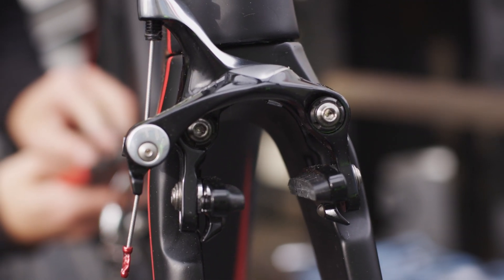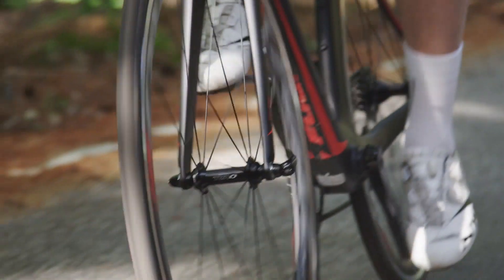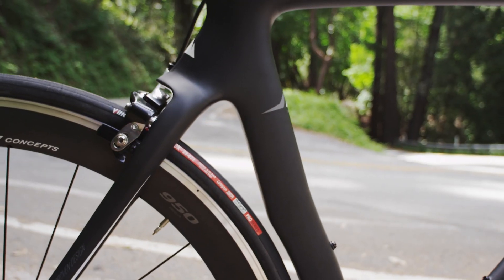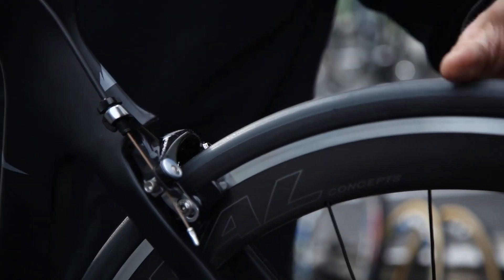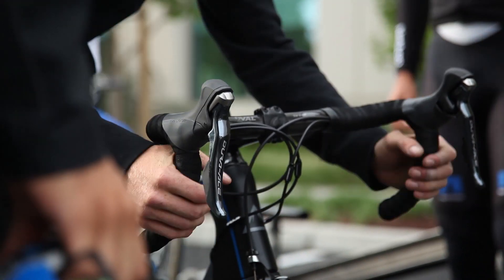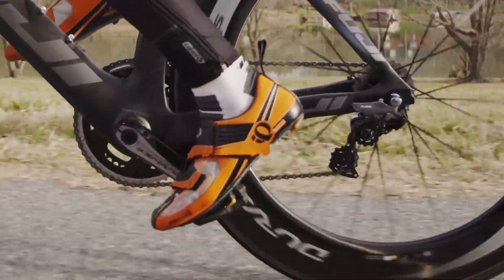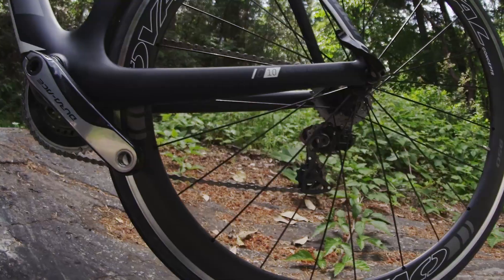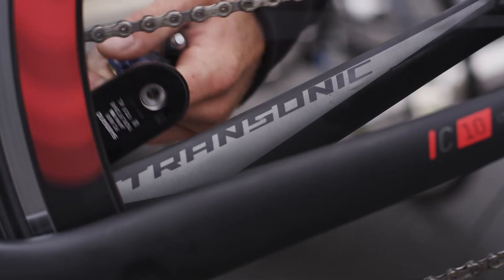Why does the Fuji Transonic have direct mount brakes?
Fuji Bikes breaks down the decisions behind the direct mount brakes on the Fuji Transonic.